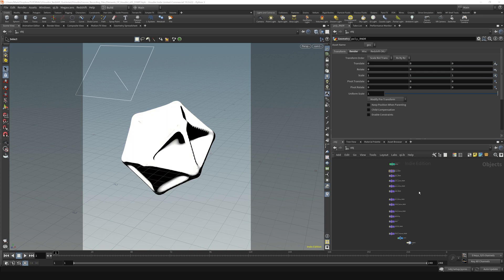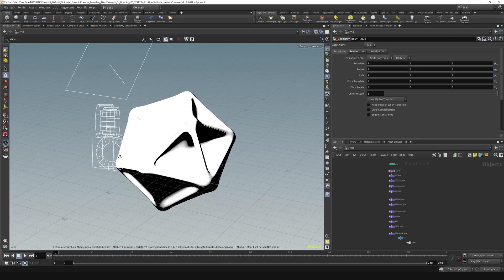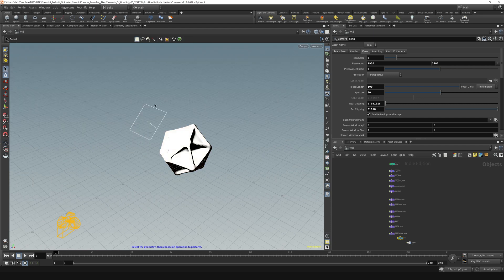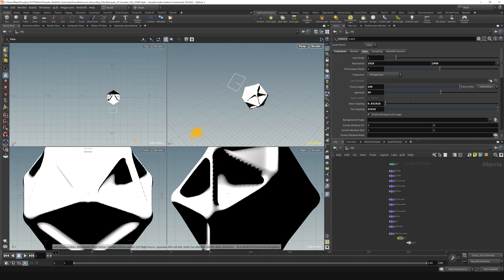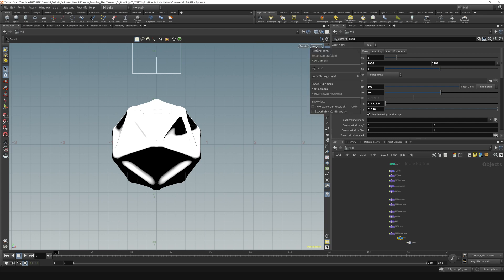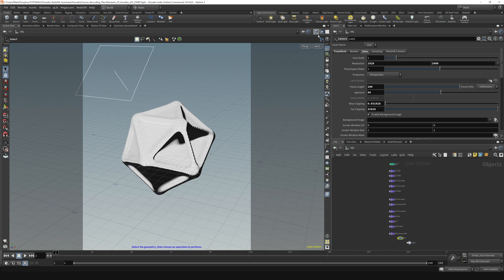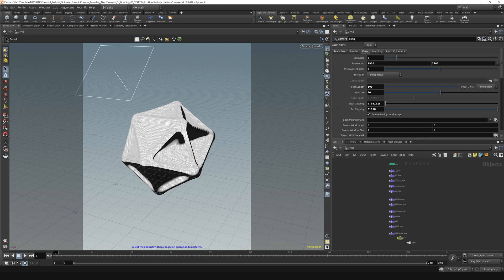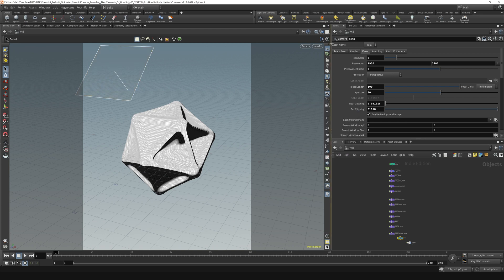2.1 - INTERFACE - Houdini Viewport Overview